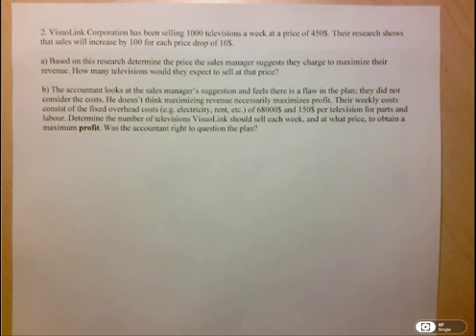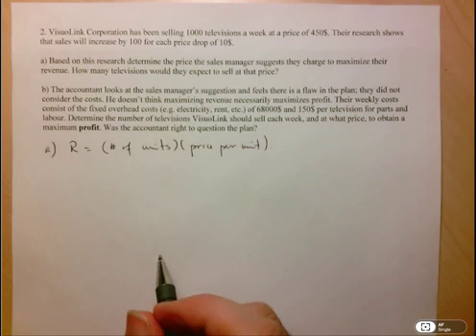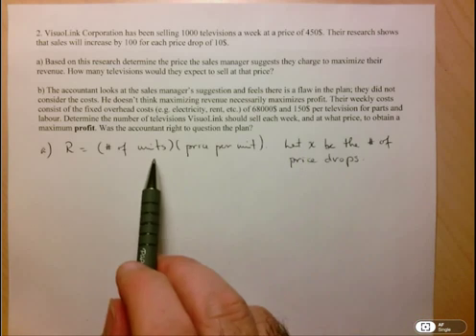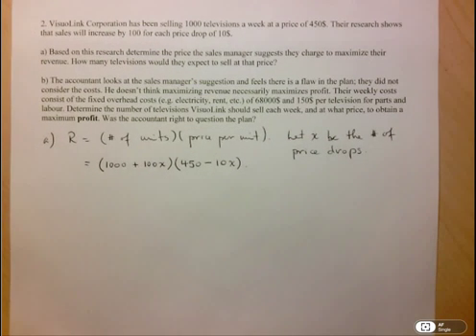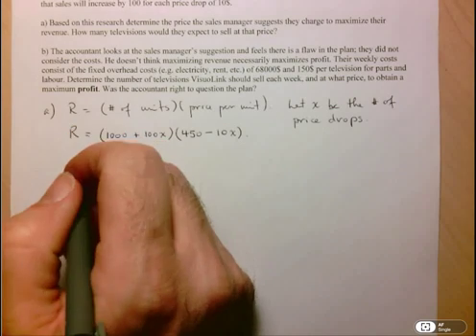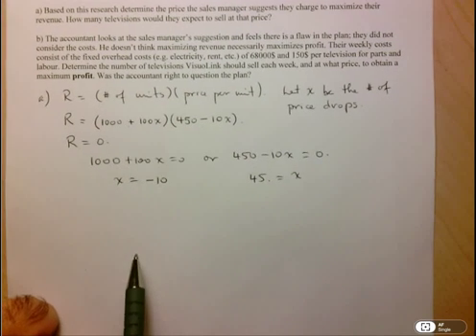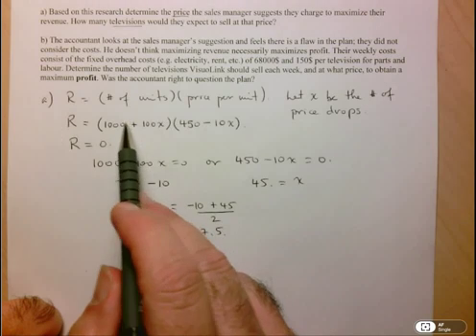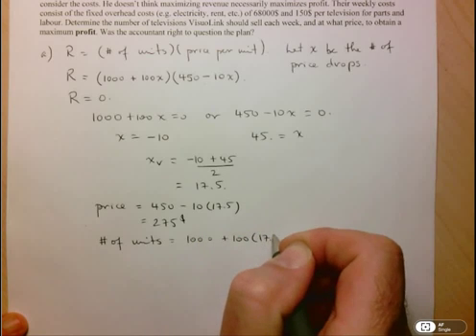MPM2D6 More Optimization 2a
Optimization with quadratics